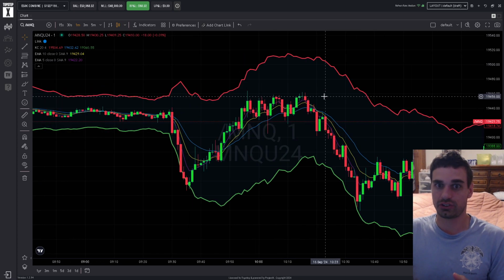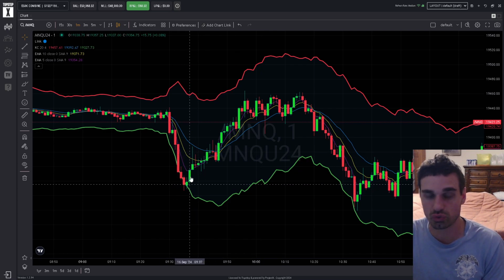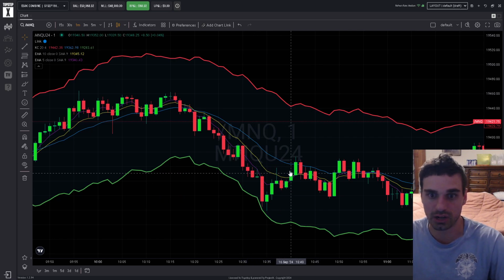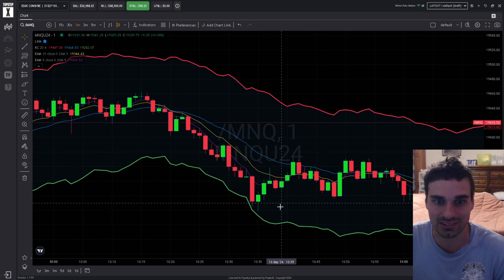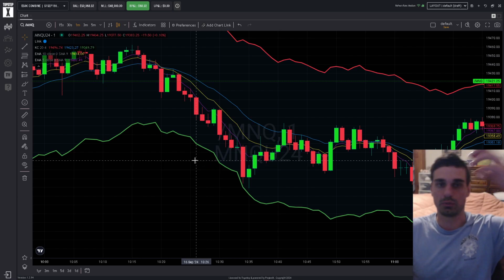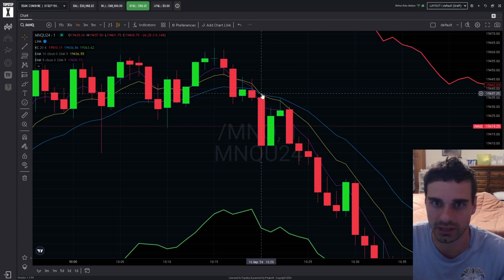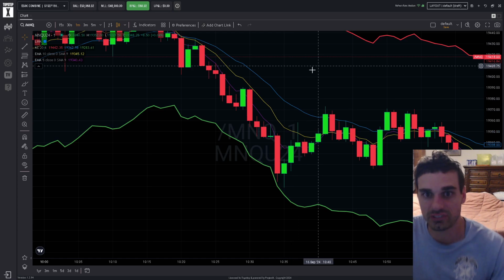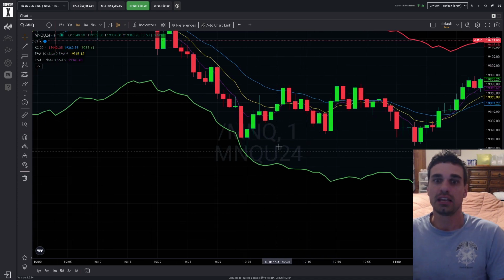How To Pass Prop Firm Challenges (FUTURES or FOREX) Beginner Friendly!